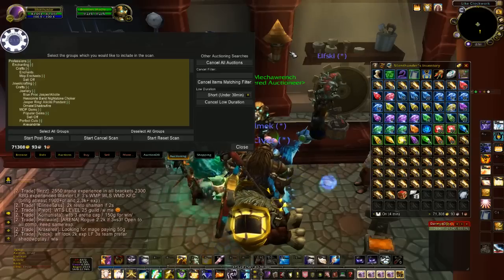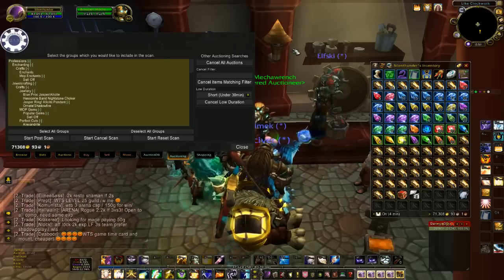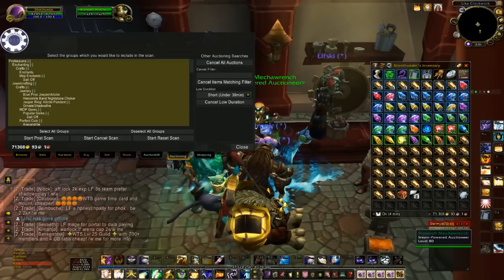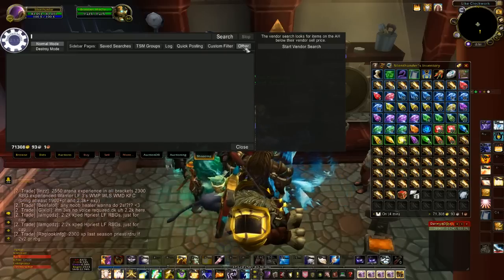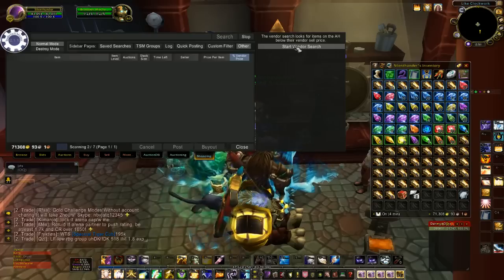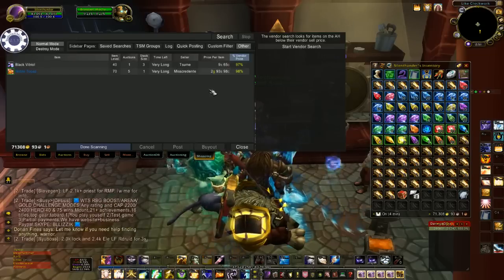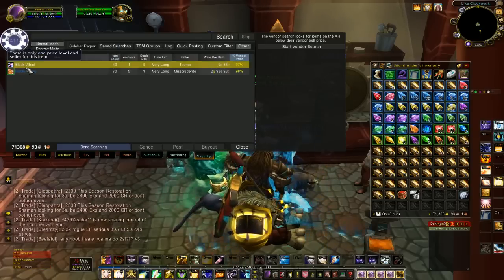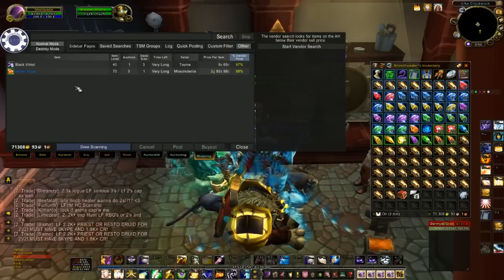TSM 2.0 Vendor Search Guide - Silenthunder's WoW Gold Guides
How to use Trade Skill Master to search the auction house for items you can sell to a vendor for a higher price.